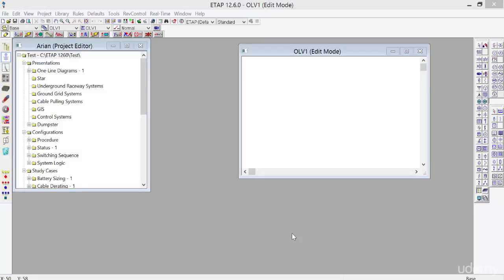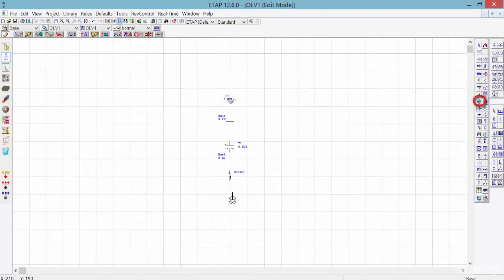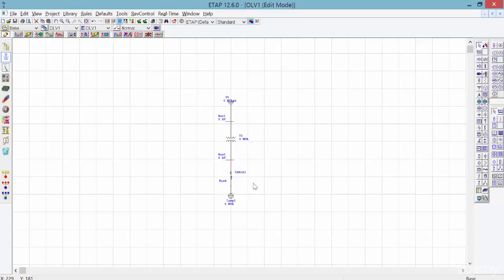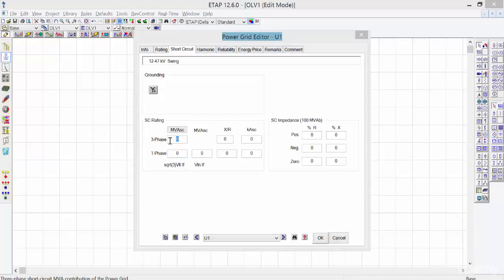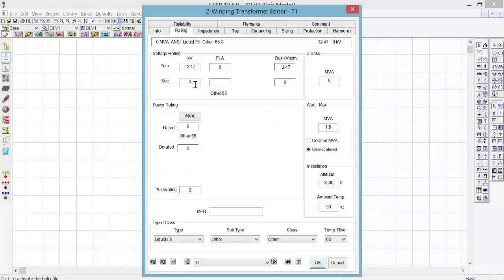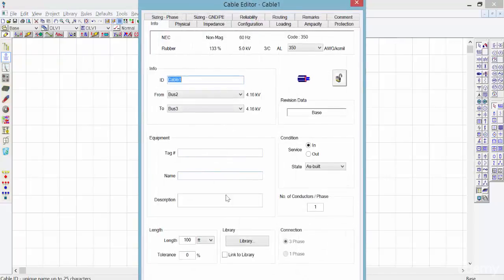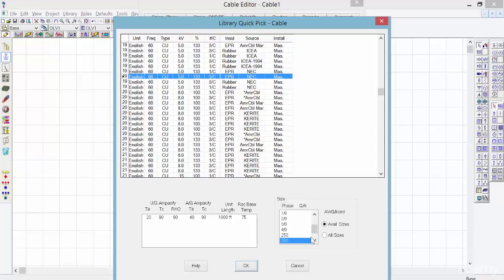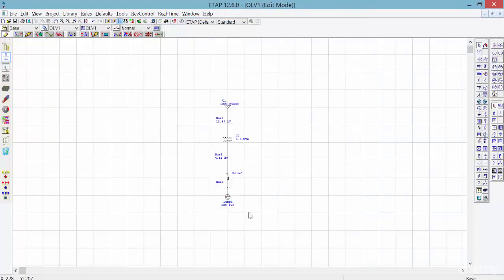05 Creating line diagrams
Creating line diagrams in ETAP 12.6.0